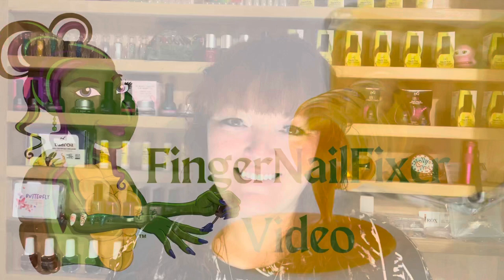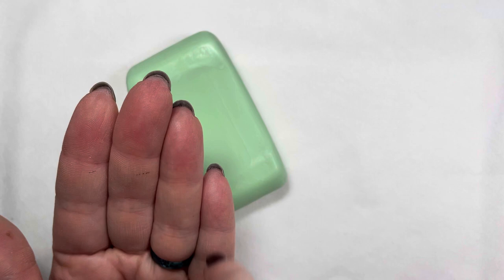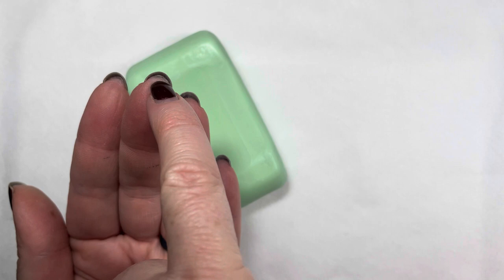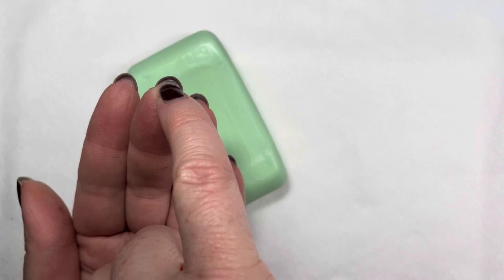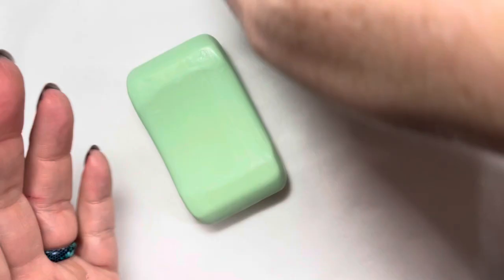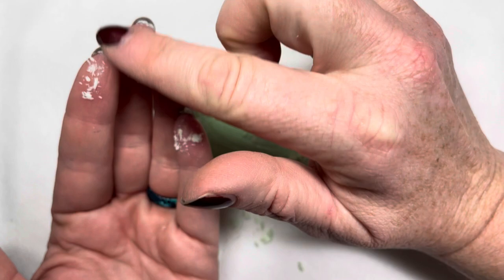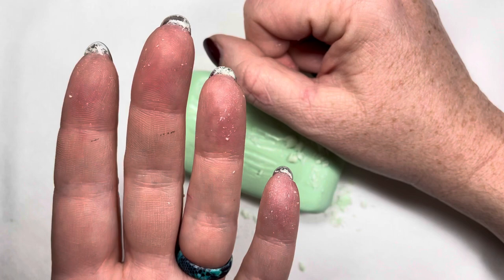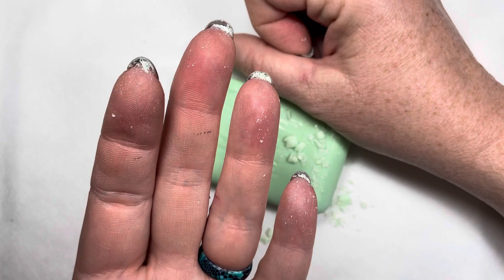How to Keep Nails Clean for Gardeners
Do your clients love gardening with or without gloves (or maybe YOU are the gardener), and it seems like no matter what you do your nails just can't seem to get clean for the months that your hands absolutely must commune with the dirt? Here's a tip that may help not only keep your nails clean, it should also protect the seal under your nails, and keep everyone happy even if you don't wear gloves lol
Are you following my blog? Read about the products I'm trying or learning about and what I'm getting up to in class and in the salon. Interact via comments and leave suggestions for tutorials or future blogs!
Please consider signing up to follow the blog to receive notifications for new posts, giveaways, and more!